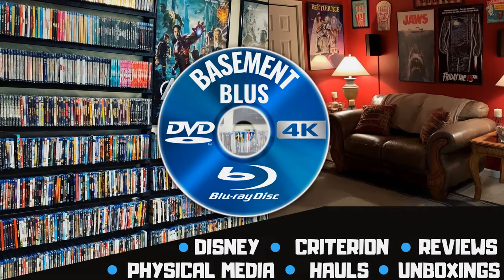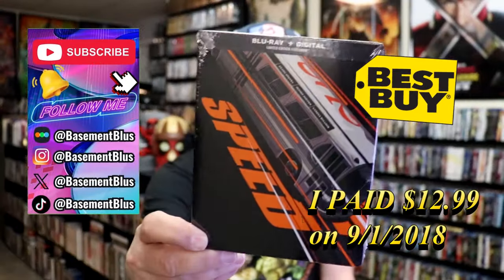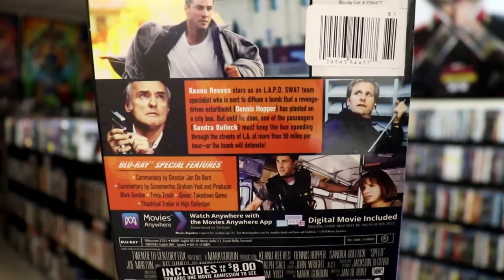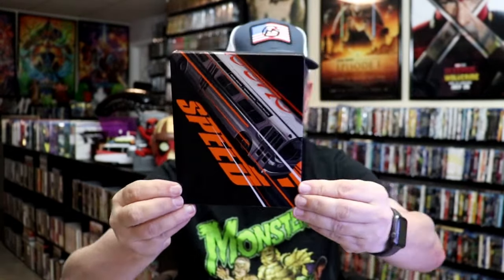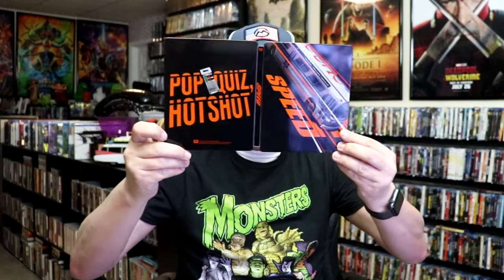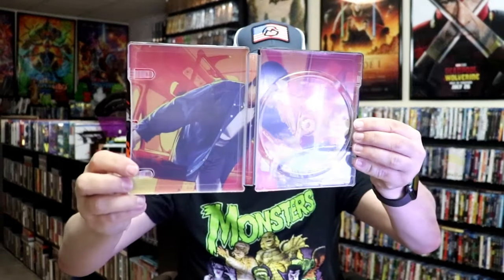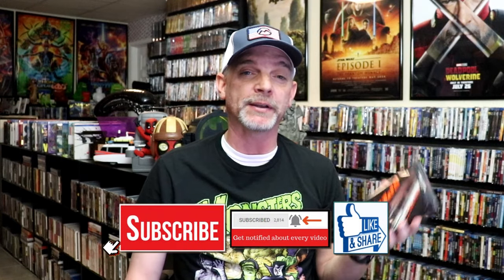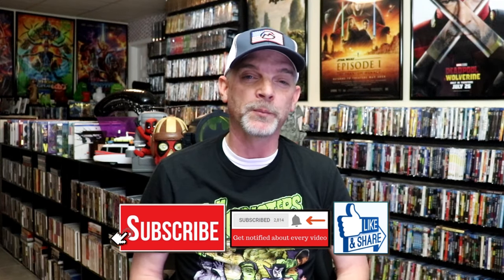Speed Best Buy Limited Edition Blu-ray Steelbook | Released August 26, 2018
Check out the Speed Best Buy Exclusive Blu-ray Limited Edition Steelbook!

► Purchase the 4K Ultra HD Blu-ray